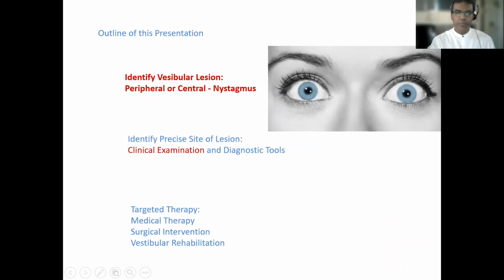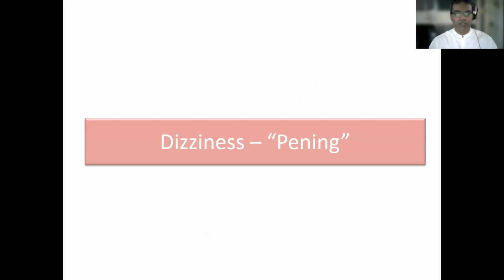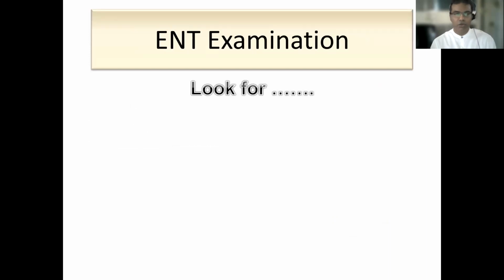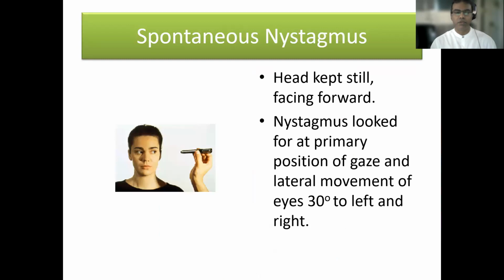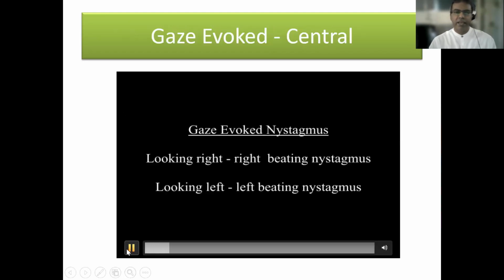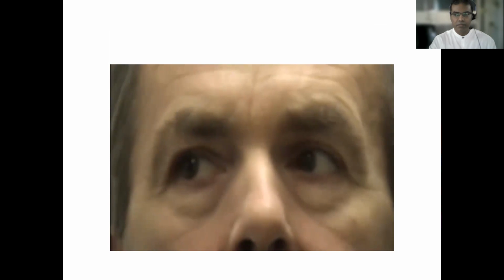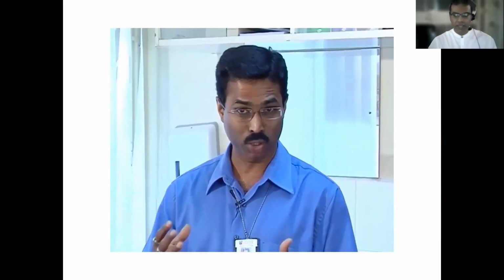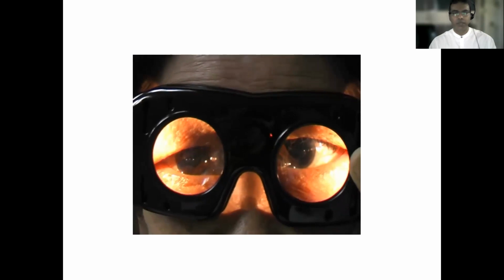Overview of Vestibular Disorders and Clinical Assessment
Lecture by Mr Philip Rajan